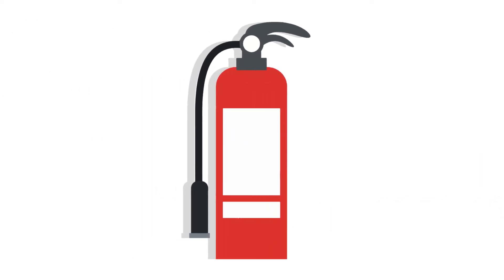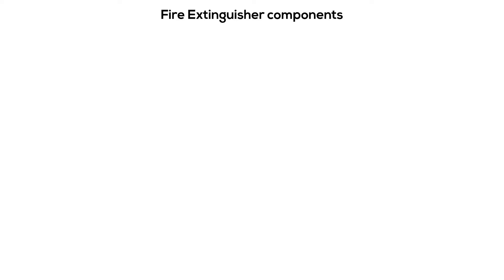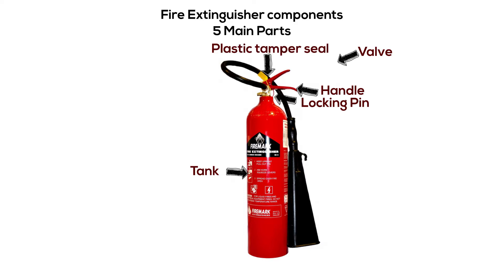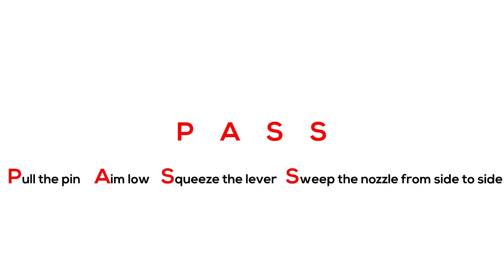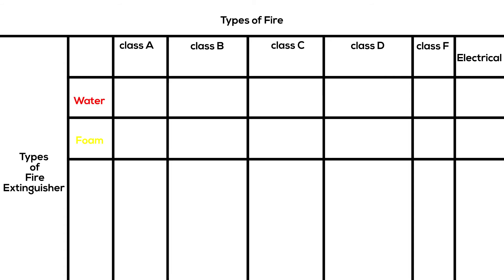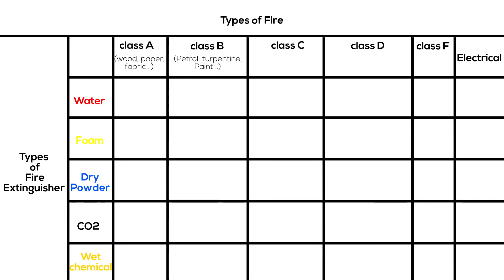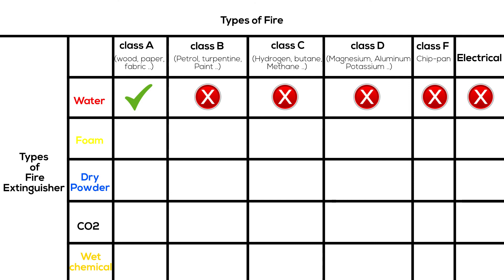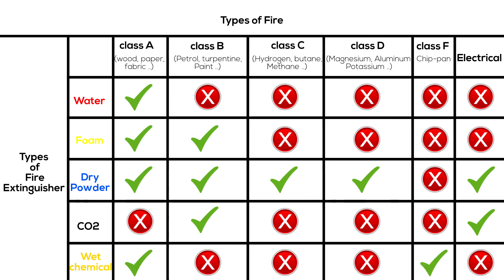Types Of Fire Extinguisher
The types of fire and the types of fire extinguisher, which one to use and when, and how to use it?